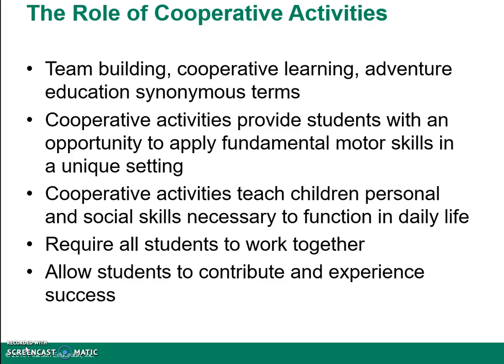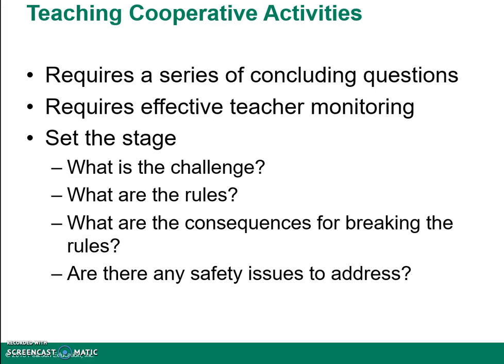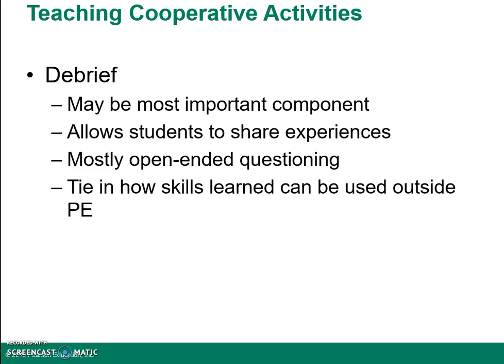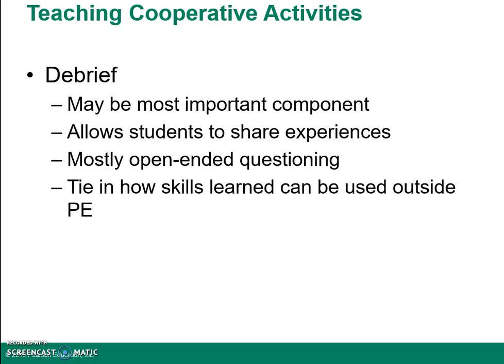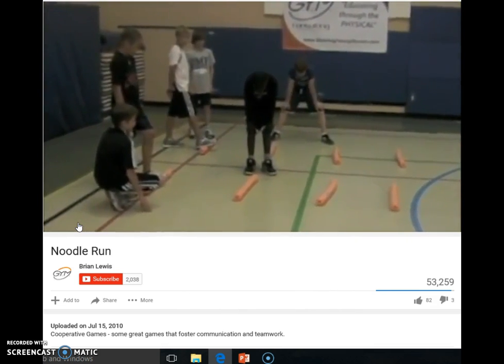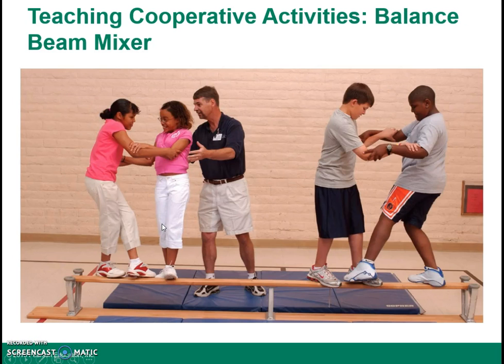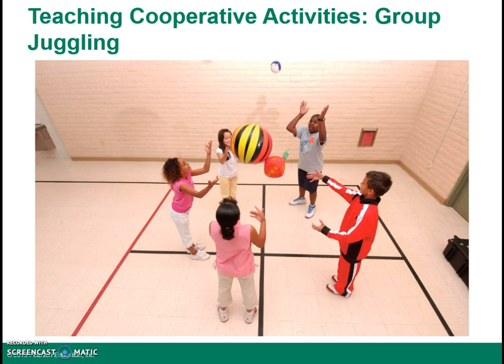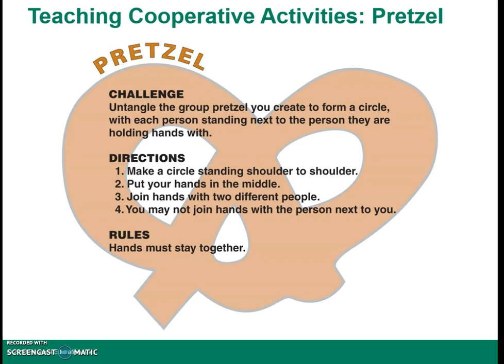Chapter 21 (Part 1) Michellel Moore